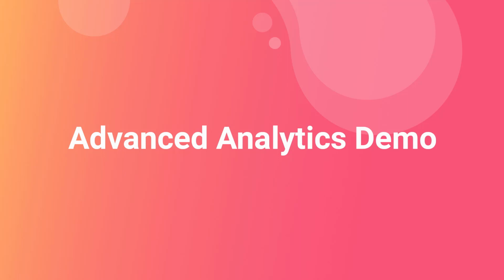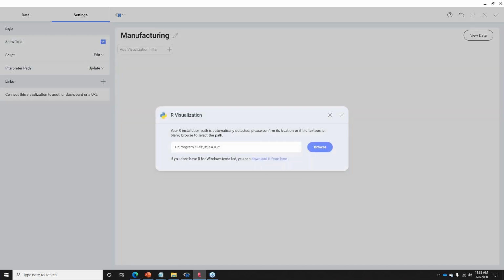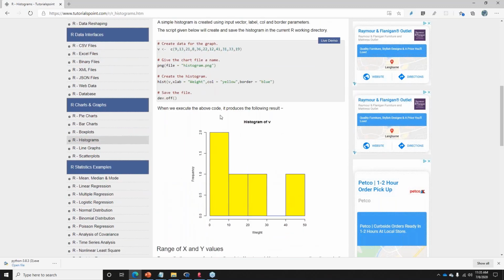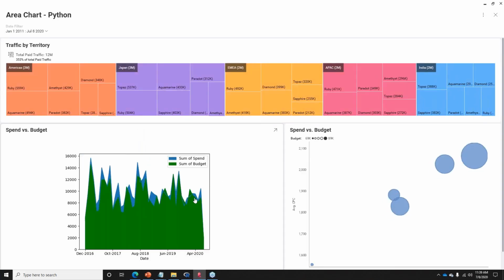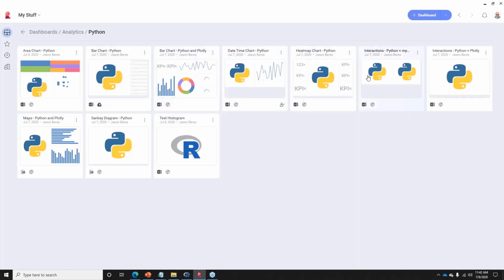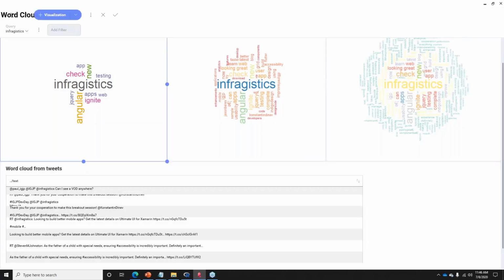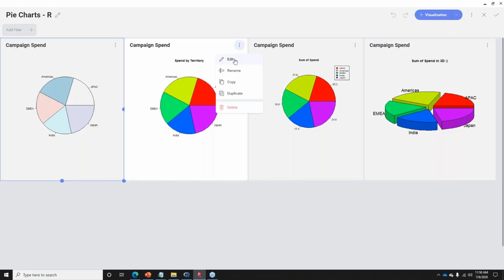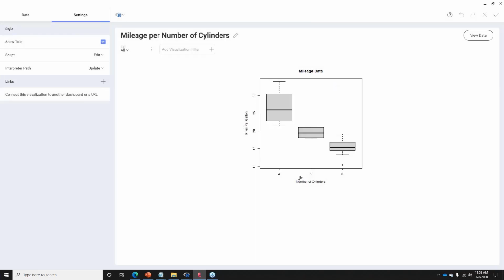Advanced Analytics Live Demo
Check out of live demo for how you can apply machine learning models along with R and Python scripting within Reveal!

You can try Reveal today at RevealBI.io